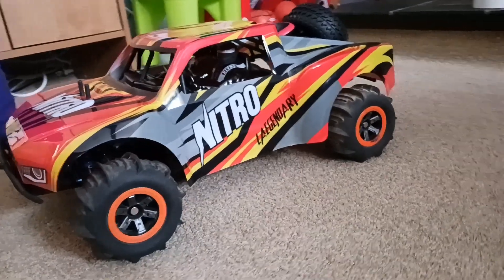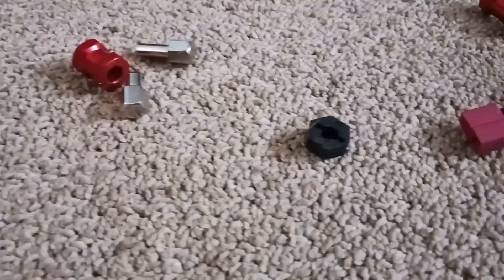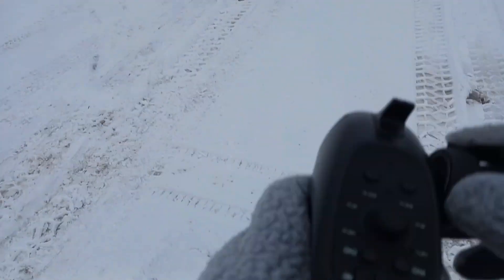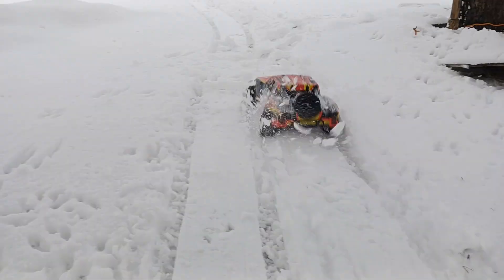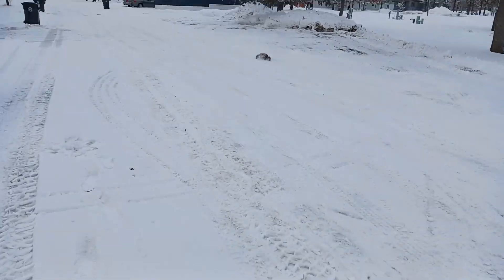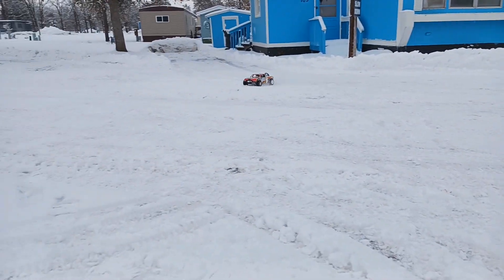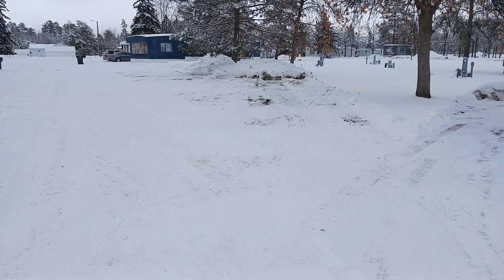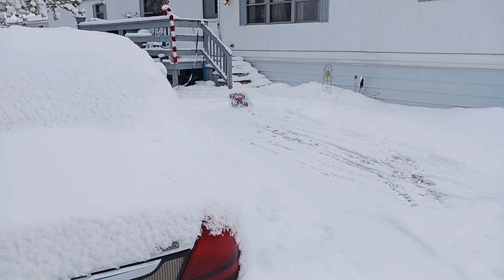Testing a FTX Zorro brushed 590 3s Paddle Tires more snow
i had to try it stock.
Going brushless next!